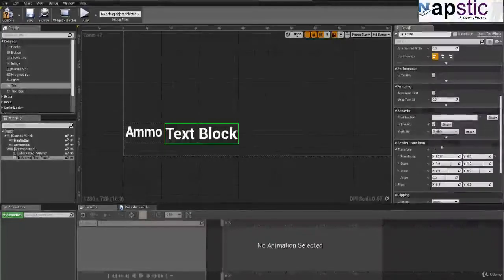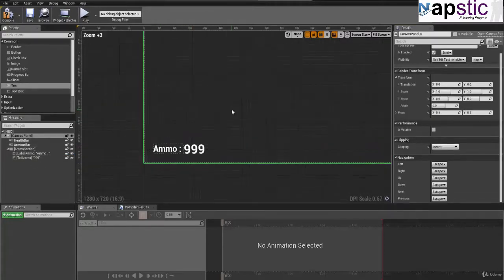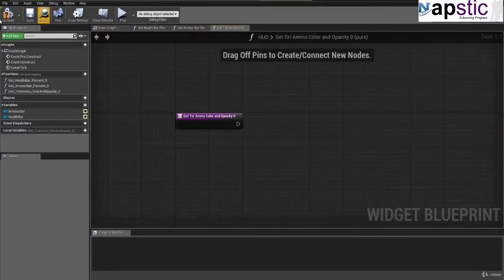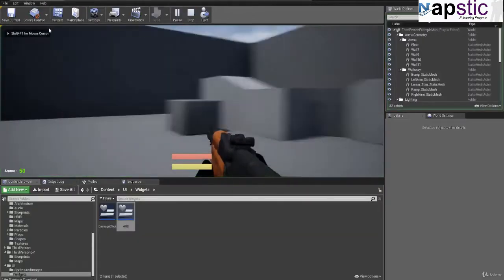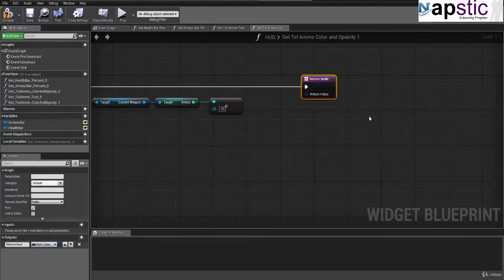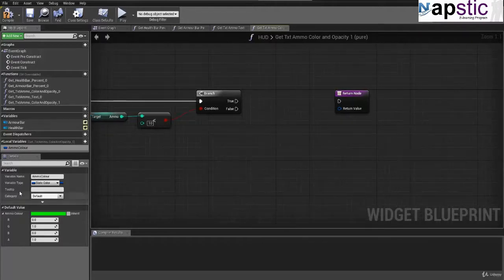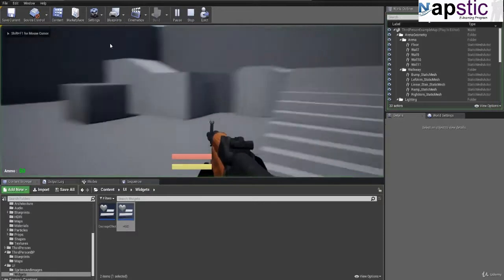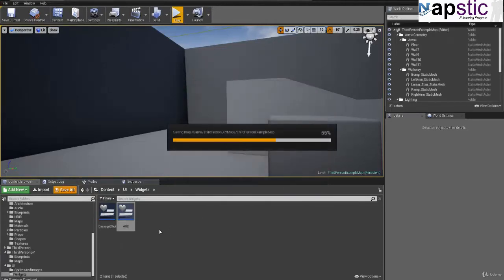3 Adding the Ammo Counter